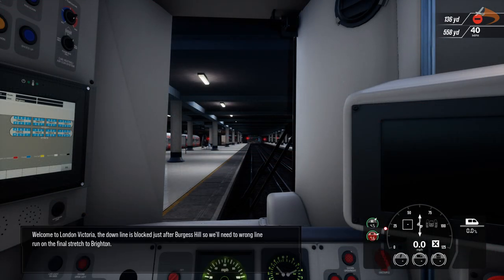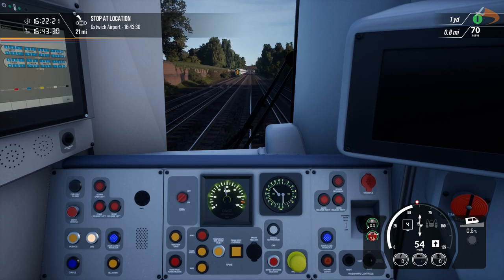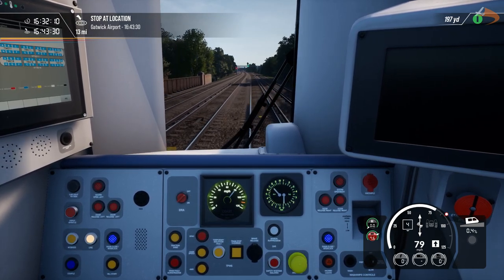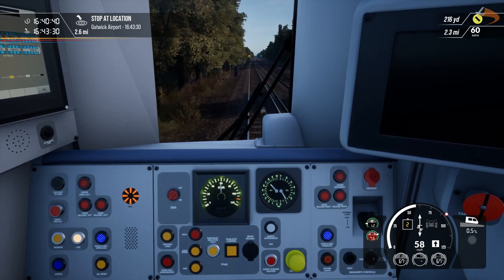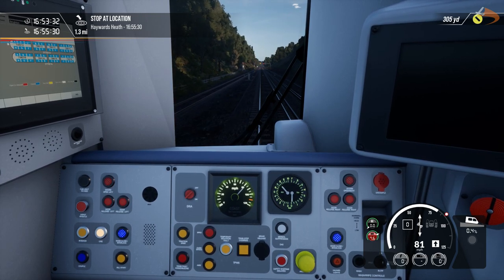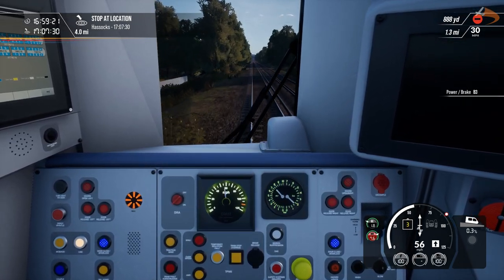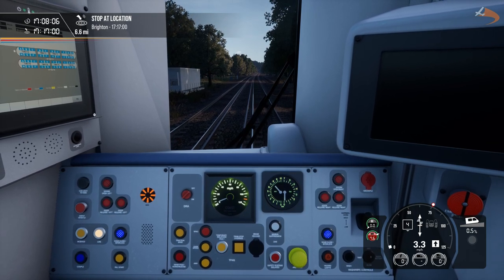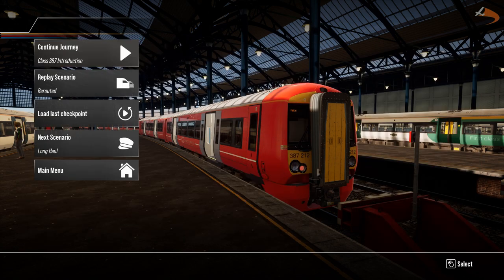[TSW 2] Rerouted - London Commuter｜Drawyah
Our final run on London Commuter Brighton Mainline, we take charge of a Gatwick Express service from London Victoria to Brighton with stops at Hayward's Heath and Hassocks. Due to a train failure at Burgess Hill, we will need to run wrong rail through the Clayton Tunnel to keep us running on time.

*A massive thank you to Dovetail Games who provided me with a free copy of London Commuter and TSW: Rush Hour.

The Hardware:
- Windows 10 Professional
- 6th Generation Intel® Core™ i7 6700 Processor
- 32GB RAM

The 50-mile Brighton Main Line connects London with Britain’s southern coast. Completed in 1841, it now serves commuters travelling into London and internationally via London’s Gatwick Airport with its dedicated non-stop trains.